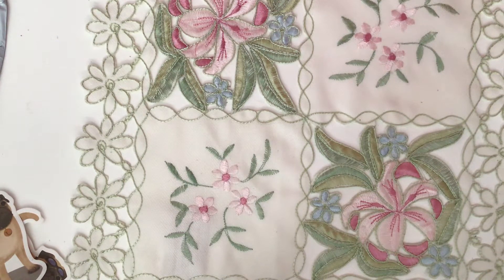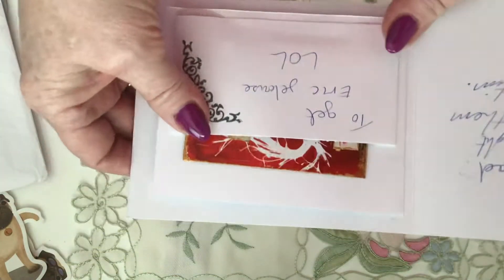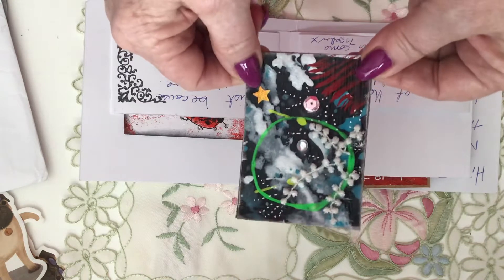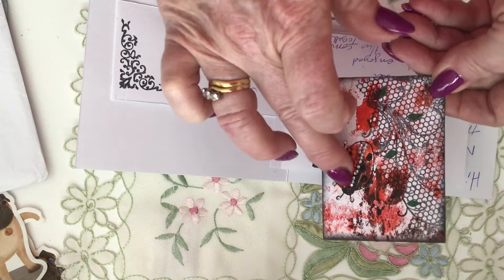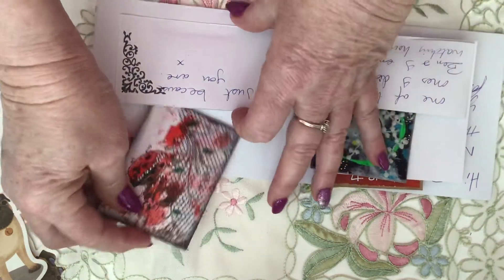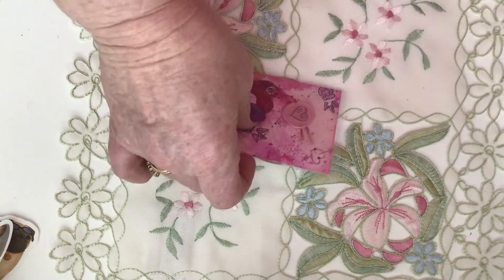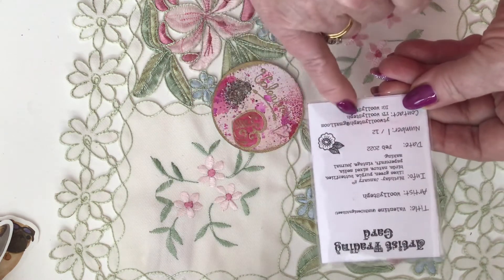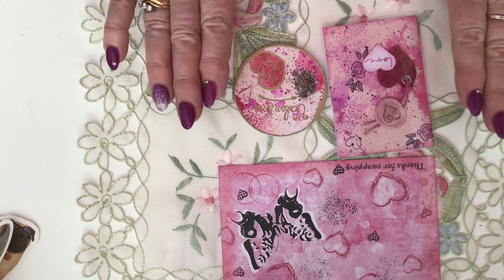ATC Swap With Debbie and Steph